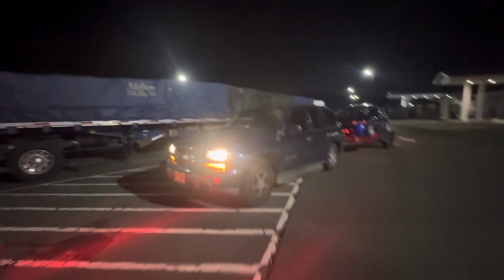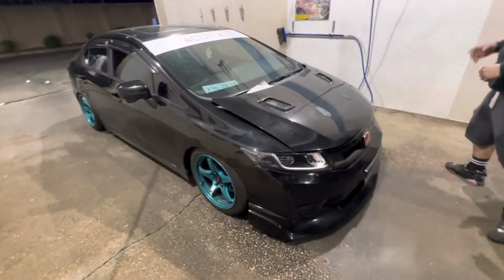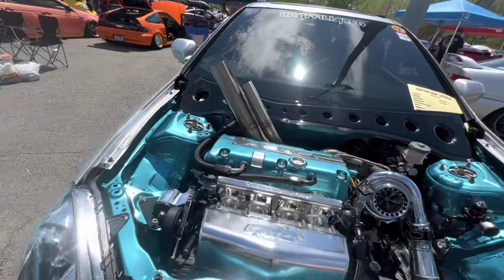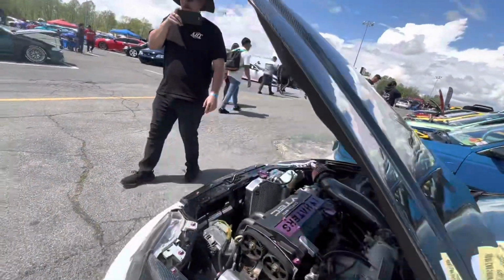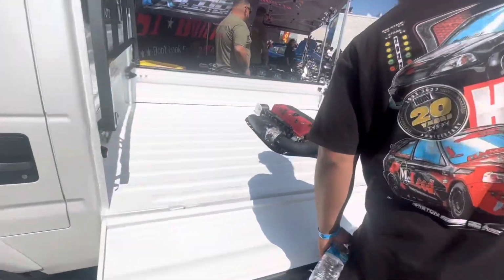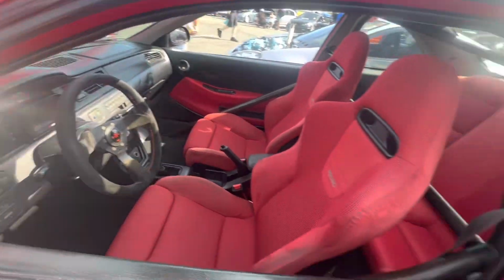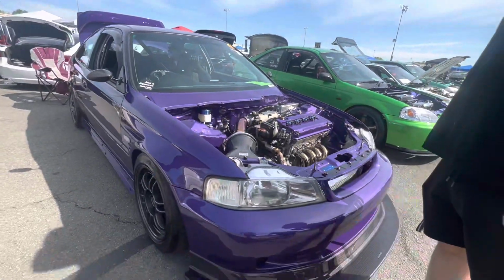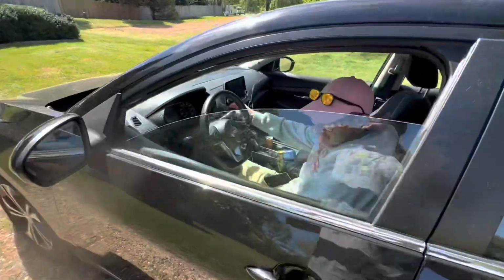TRAILERING 2008 MUGEN SI TO HDAY SPRING 2023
This is our journey from CT to MD International Raceway for 2023 Spring Honda Day! Me and Luke were trailering our cars and my brother Johnny was following us. We saw a lot of nice cars out there, I think I got a decent amount of footage to share with you all!